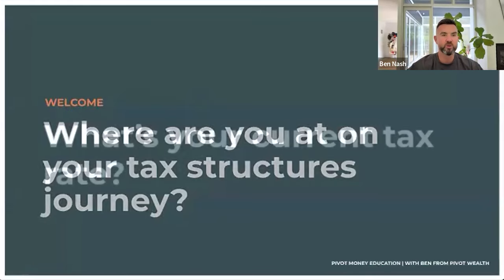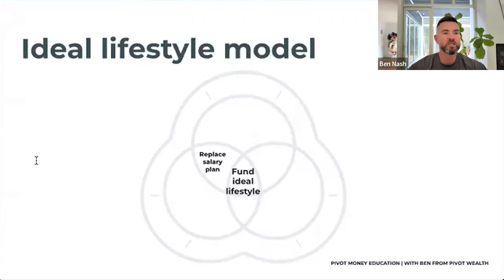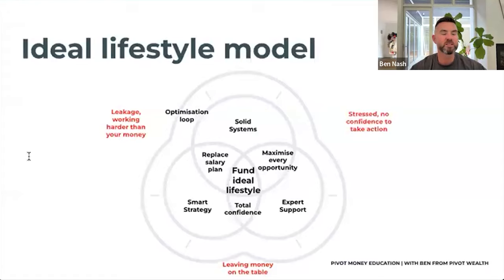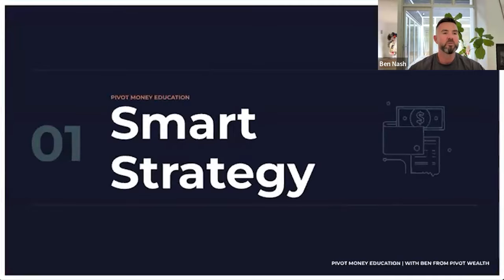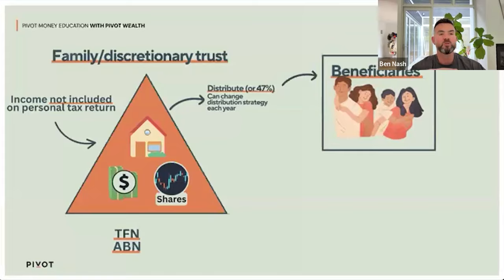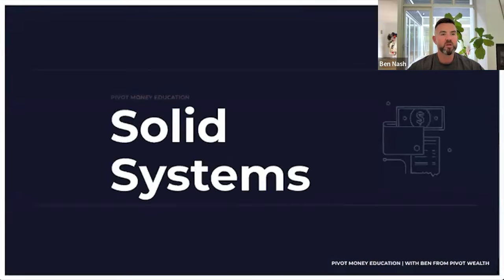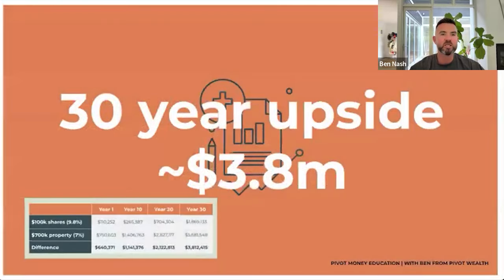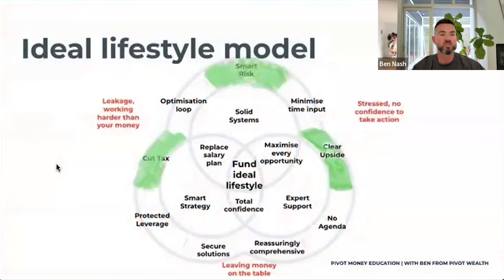Sharesight x Pivot Wealth - Family trust investing to save tax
Continuing our webinar series, Ben Nash (@bentalksmoney) explores how family trusts work in Australia, from setting them up correctly to investing through them with minimal paperwork.

Gain practical guidance and strategies to use family trusts effectively for your investments.

Webinar recording from 26 Nov 2025

0:00 - Intro
2:18 - Family trust investing to save tax
1:00:01 - Q&A

Speaker:
Ben Nash, Founder of Pivot Wealth